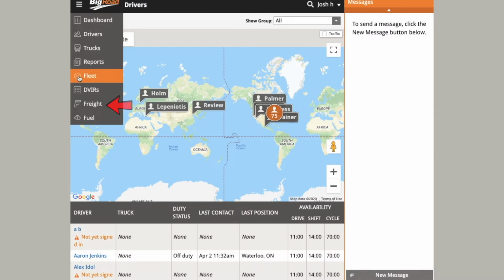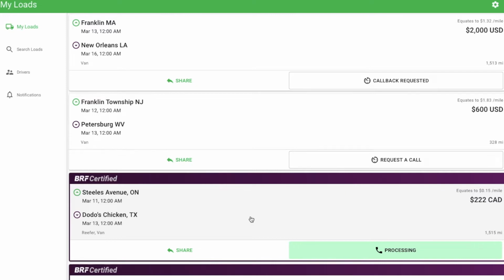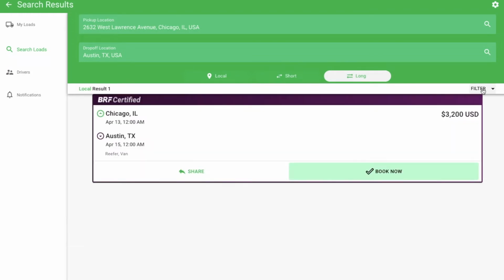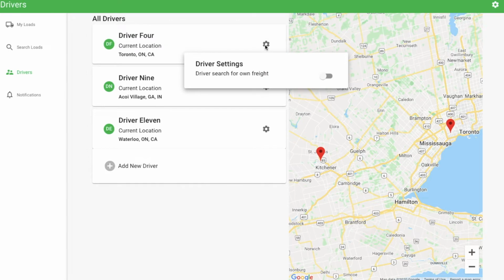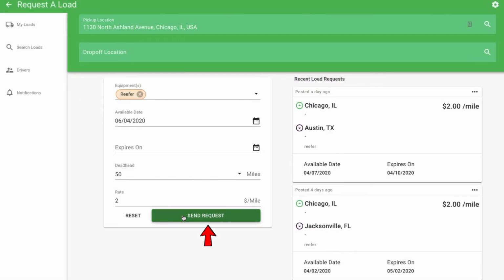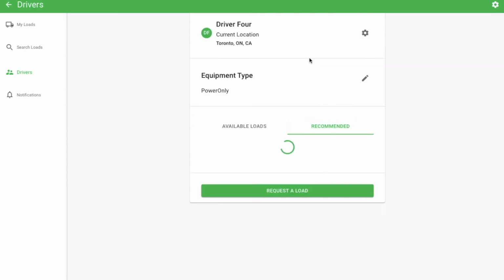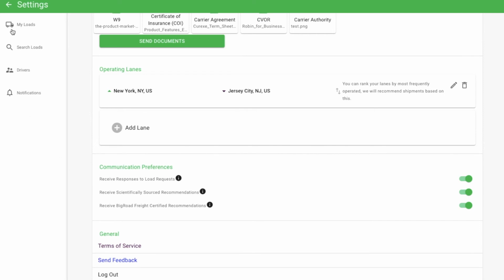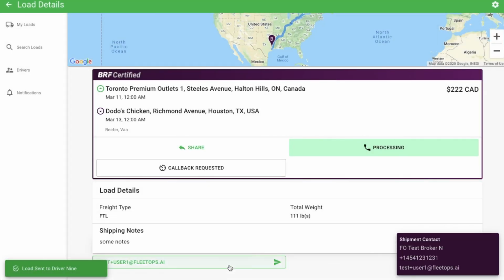OLD TUTORIAL - See Description for a link to the new Fleet Mode Videos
There are updated versions of this video.

Please watch the linked videos instead of this one.

This video provides an introduction to BigRoad Freight for Fleet Dispatchers.

VIDEO CHAPTERS:
0:00     Introducing the App
1:20     "My Loads" - Your Personalized Load Board
1:42      Using Search to Find Loads
2:36     "Drivers" - Find loads for individual drivers
5:42     Settings
6:32     Information shown on a load